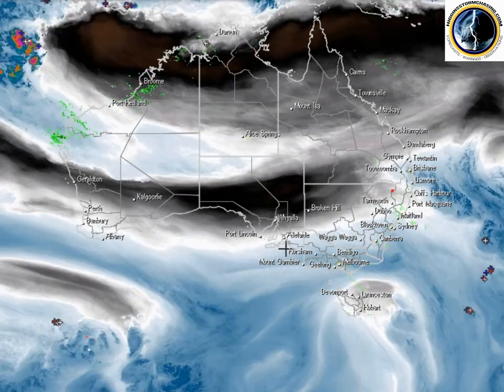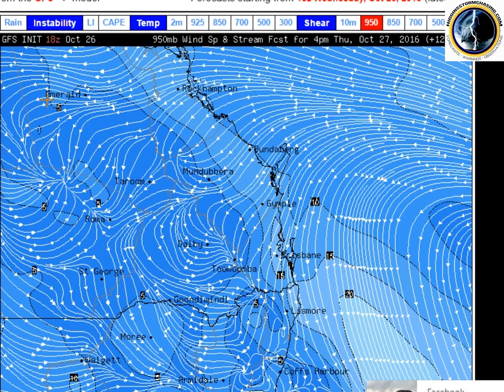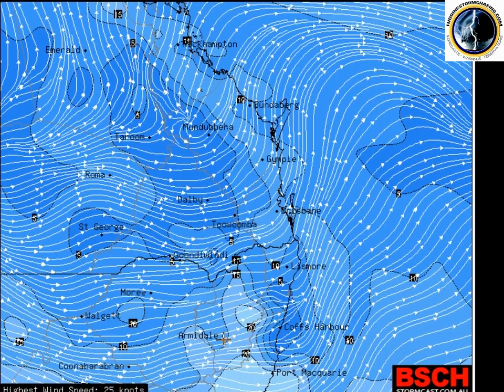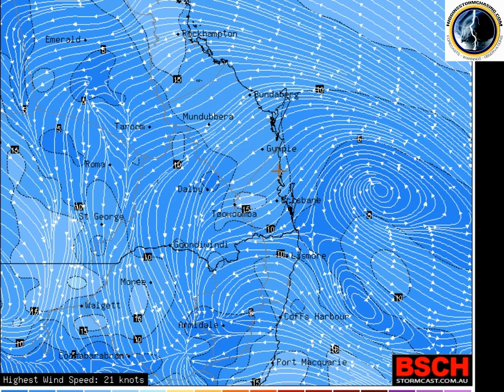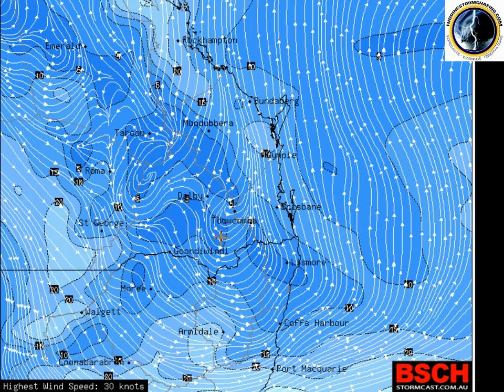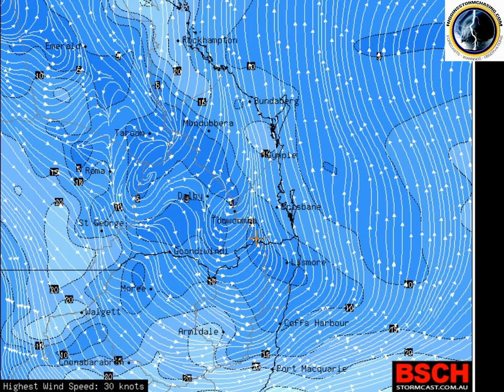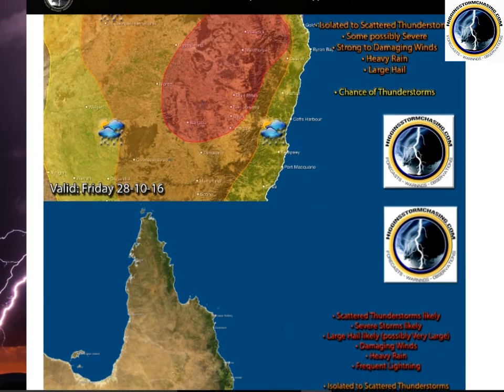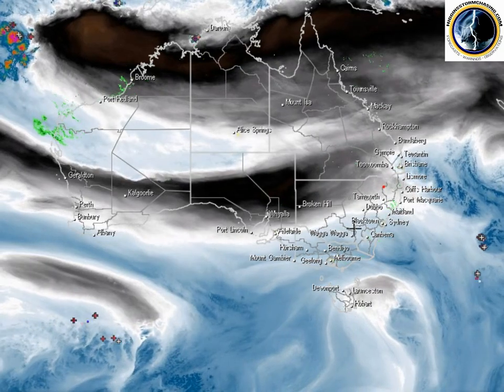HSC SEQLD/NENSW severe storm forecast for today & Fri issued 27/10/16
Moderate risk of storms in SEQLD / NENSW on Thursday 27/10/16 with severe cells possible. Moderate to High risk of storms in SEQLD inland and NENSW on Friday 28/10/16 with severe sells likely.